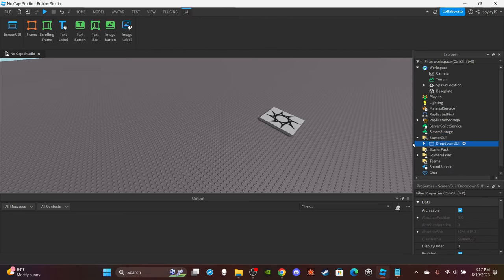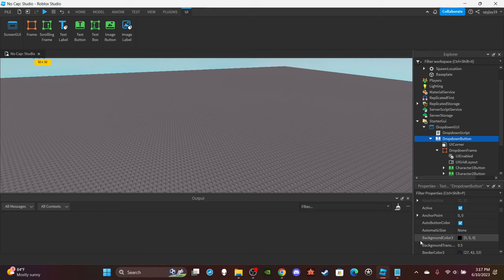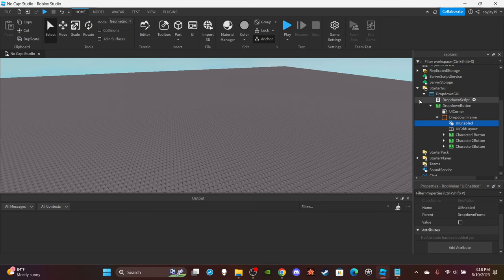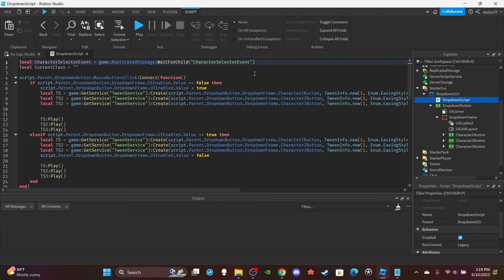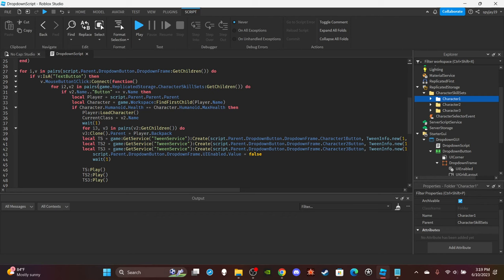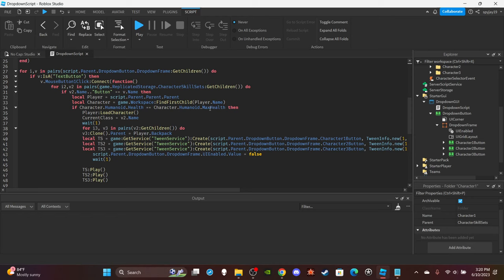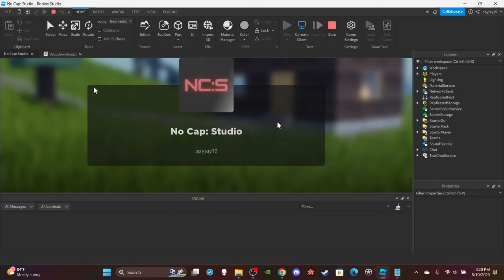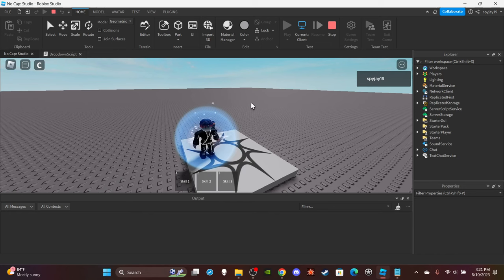How to make the Skill Set Selector from The Strongest Battle Grounds! (Roblox Script Tutorial 2023!)